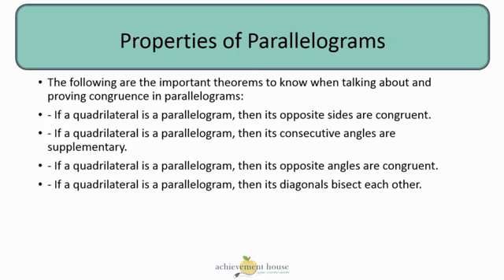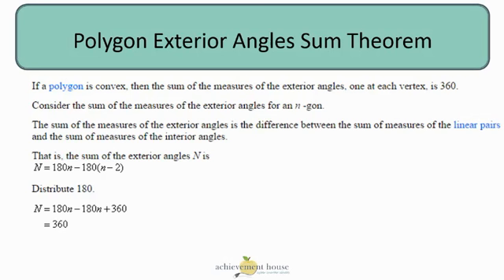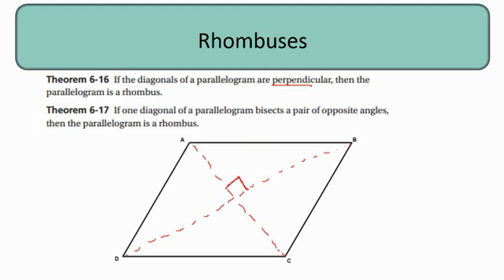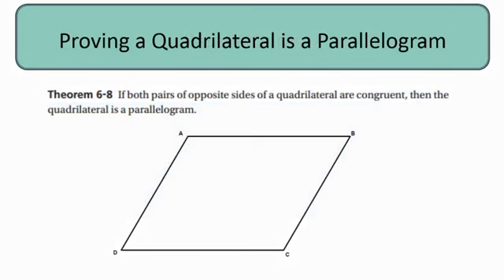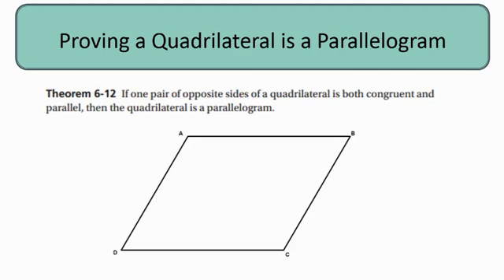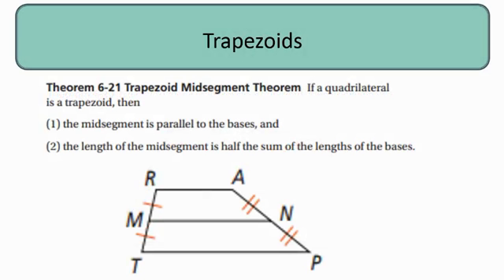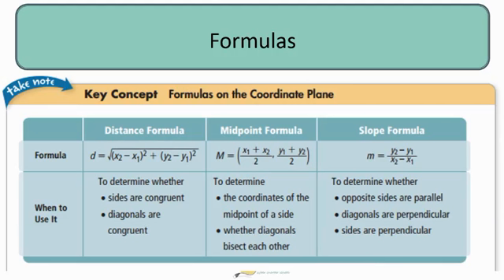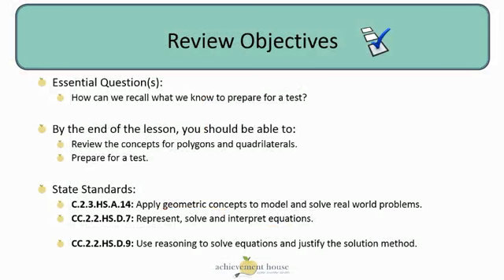Polygons and Quadrilaterals Review